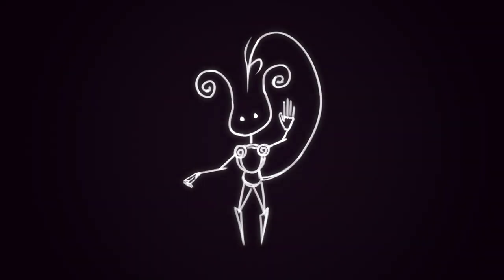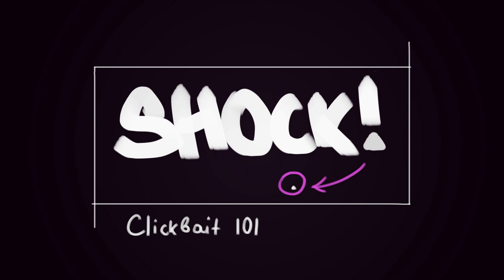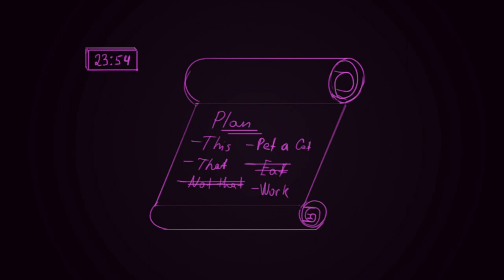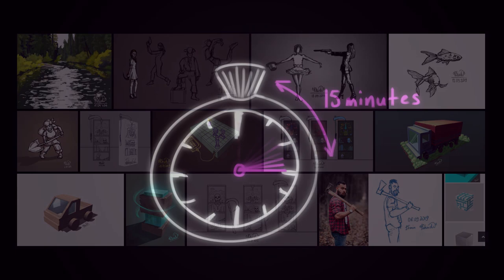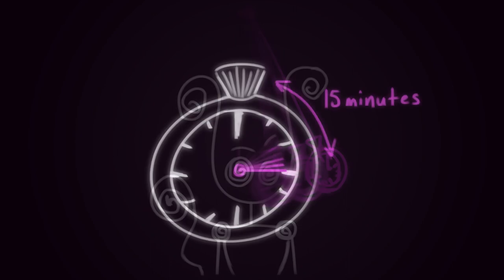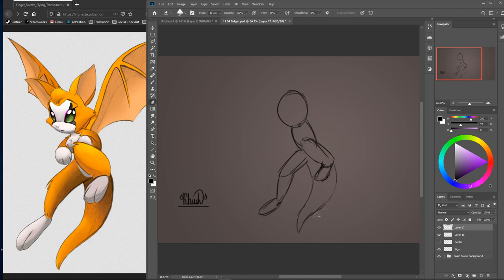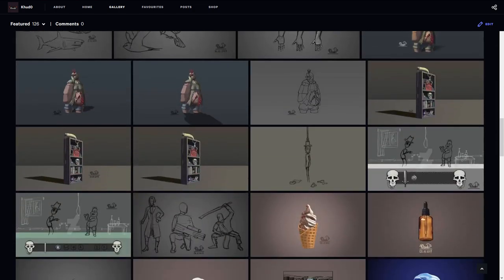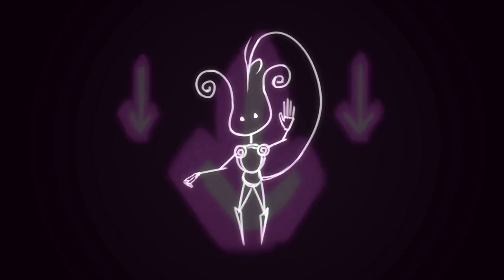Drawing Everyday for 60 days (Results)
I have been drawing every day for the last 2 months. What did I achieve, how did I do that and why?

In this video, I also shared some tips to get better at art for beginners. Are there any benefits of drawing everyday? Well, I find it very helpful to be able to see my "drawing everyday progress" and I plan to keep this daily sketching train going. Let's see if we can meet again in a "drawing everyday for 100 days" video! =P